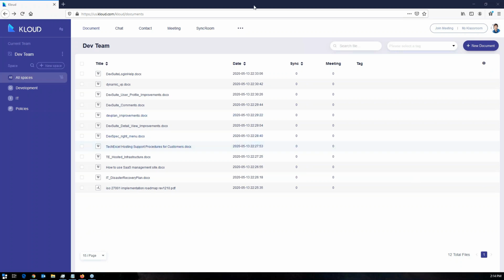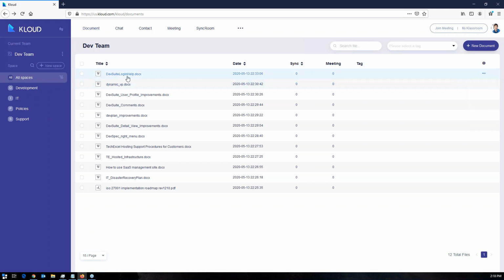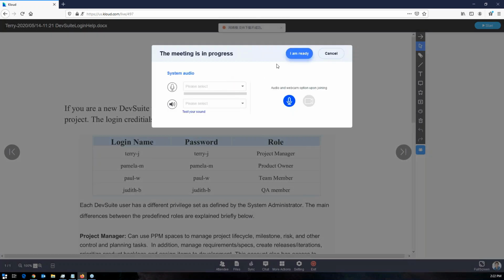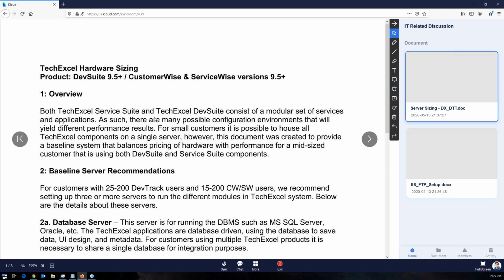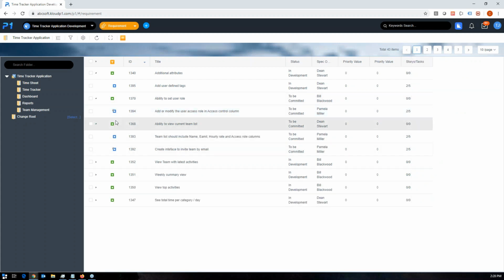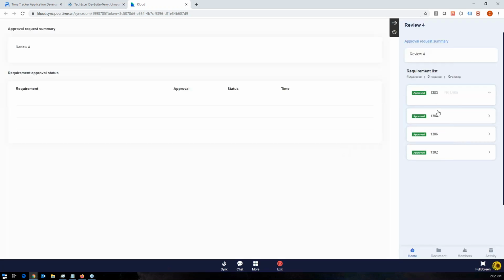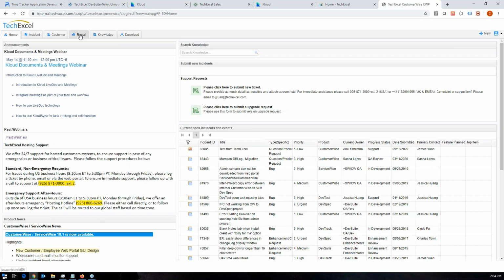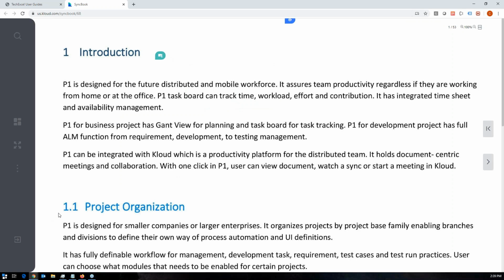Kloud LiveDocs Meetings Demo Only